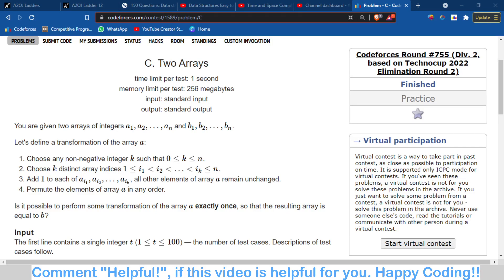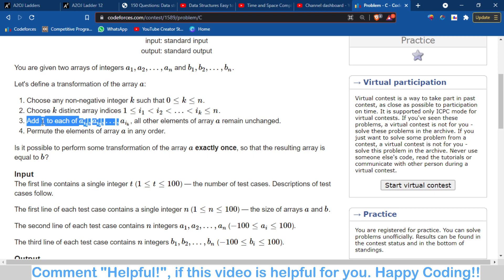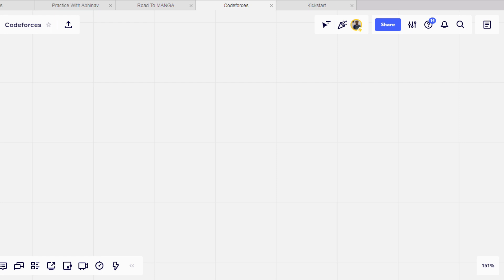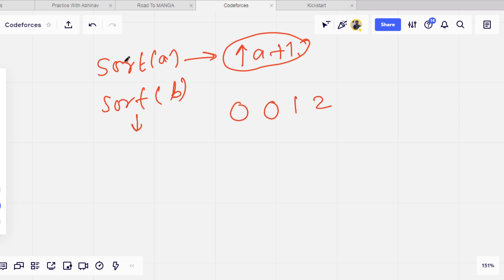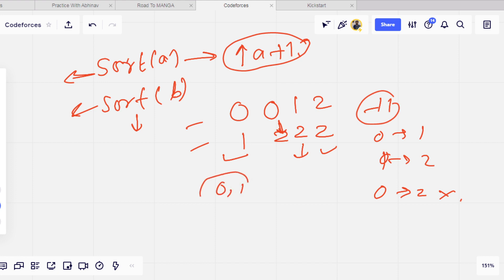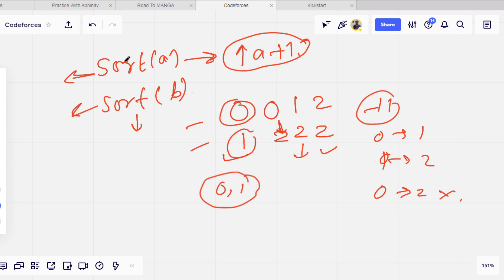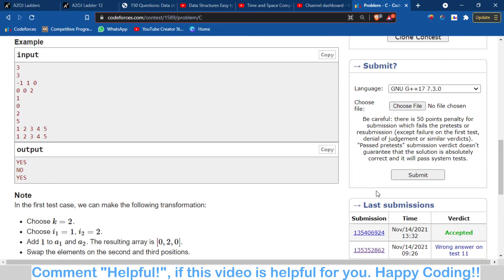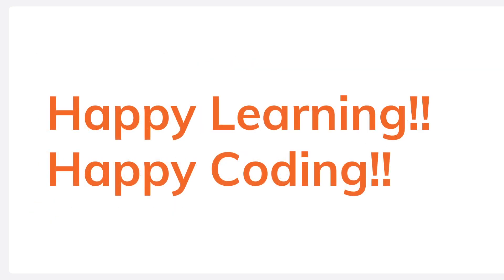C. Two Arrays | Codeforces Round 755 | Solution with Explanation | C++ Code